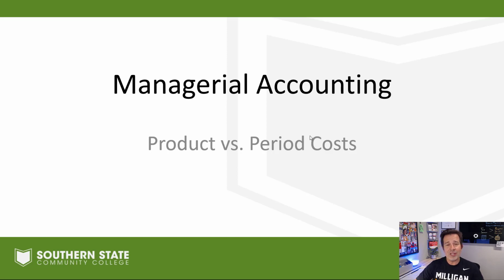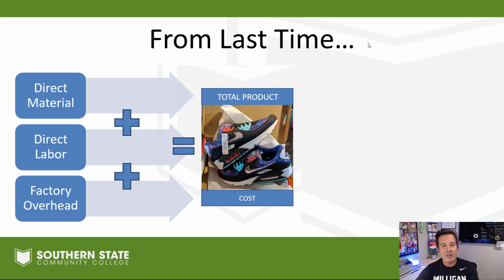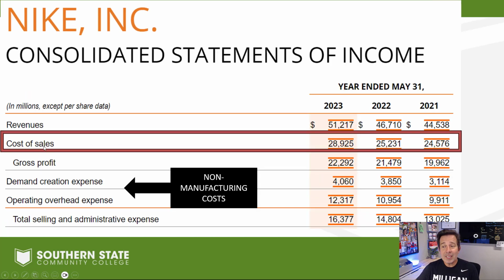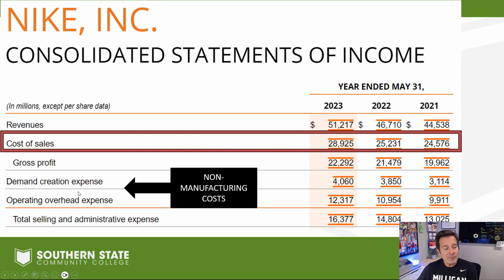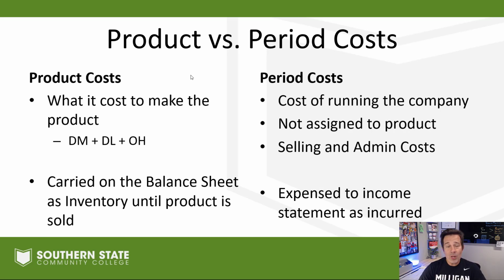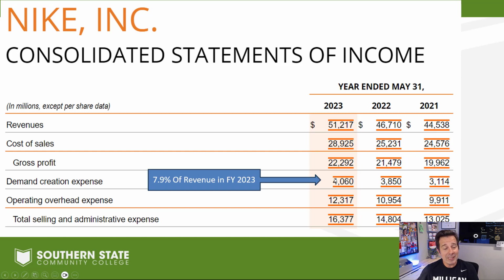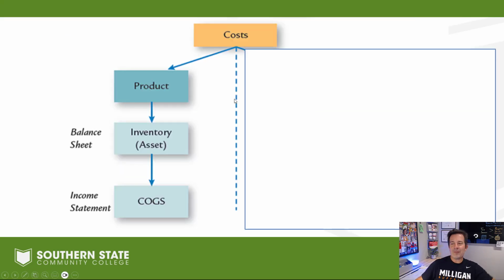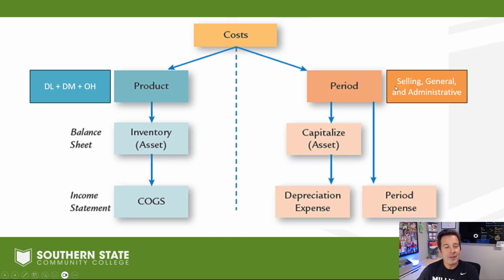ACCT 1102: Product vs. Period Costs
A break-down of Product and Period Costs using Nike financial statements as our example.